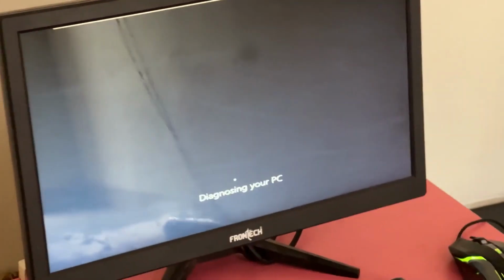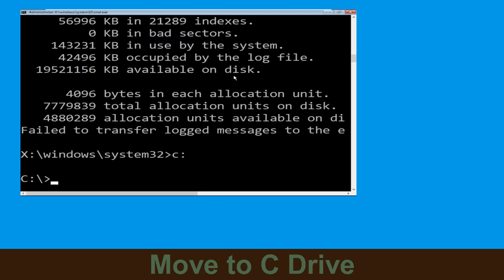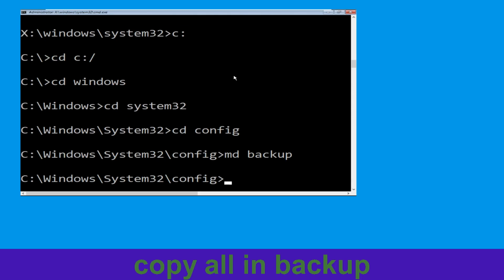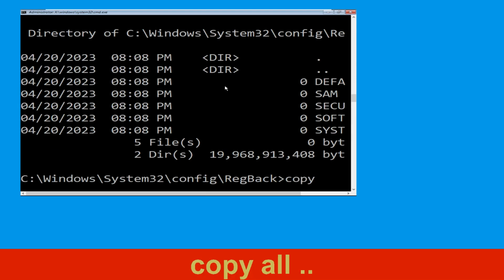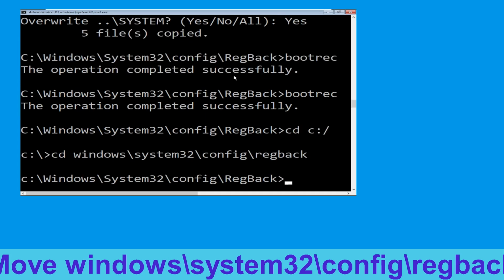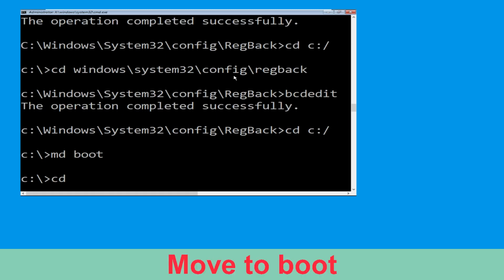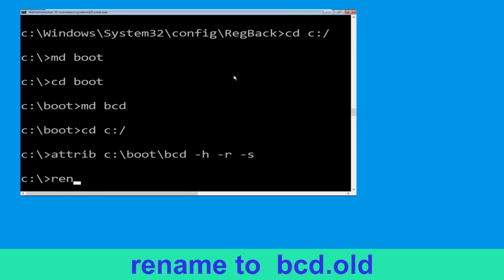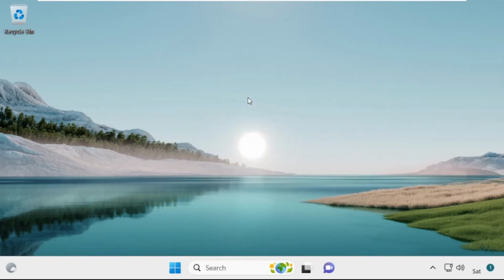0x000000DC DRIVER_INVALID_STACK_ACCESS Windows 10 Blue Screen Error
0x000000DC DRIVER_INVALID_STACK_ACCESS Windows 10 Blue Screen Error

• IRQL_NOT_LESS_OR_EQUAL Error
• BAD_POOL_CALLER Error
0x000000DC DRIVER_INVALID_STACK_ACCESS Windows 10 Blue Screen Error